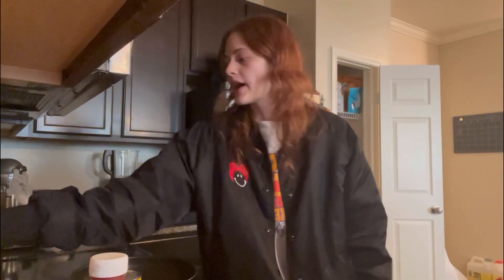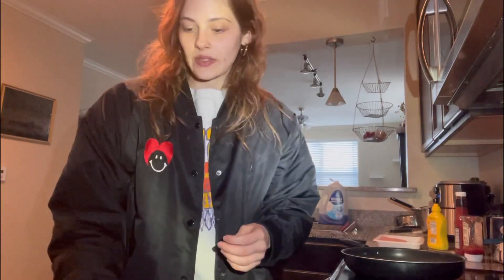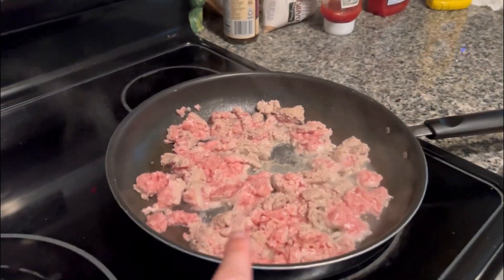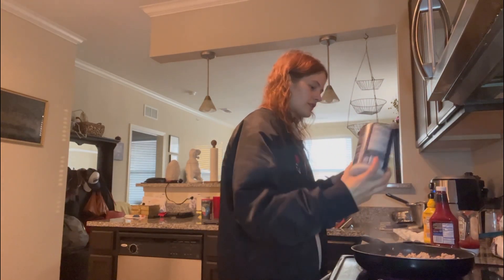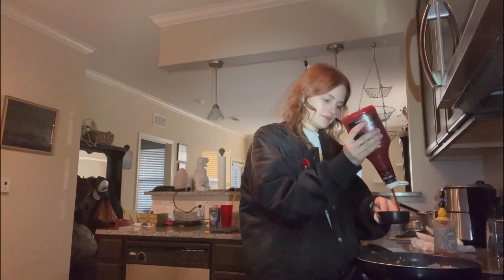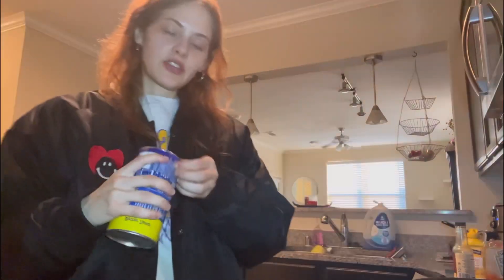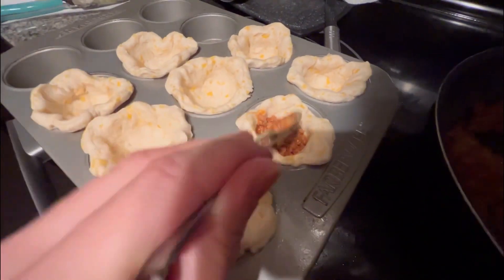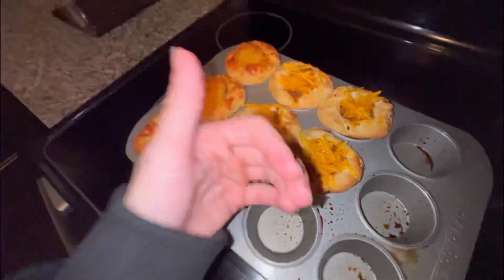QUICK & EASY DINNER RECIPE! | hamburger cups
hey everyone!! in this video i show you exactly how i make these hamburger cups. It’s one of the easiest go-to meals I’ve made yet. Hope you try it and enjoy :)

✶ ★HAMBURGER CUP RECIPE★ ✶

Ingredients
• 1lb ground beef (I used turkey)
• ½ cup ketchup
• 2 tablespoons light brown sugar
• 1 tablespoon yellow mustard
• 1 teaspoon Worcestershire sauce
• 2 tubes (6 oz each) refrigerated biscuits
• Shredded cheese for topping

Instructions
1. Heat oven to 400°. Prepare a 12-cup muffin pan and spray 10 of the muffin cups with cooking spray. Set aside.
2. In a skillet pan, over medium-high heat, cook and crumble ground beef until no longer pink. Drain.
3. Add the ketchup, brown sugar, mustard, and Worcestershire sauce. Stir to combine. Turn heat to LOW and let it simmer while you prepare the muffin cups.
4. Take one biscuit and smush it out to make a large, flat circle shape. I use my hands for this (it's easiest) but you could also use a rolling pin.
Press it into a muffin cup. Repeat with remaining biscuits.
5. Top with a large scoop of the cheeseburger mixture (fill to the top of the biscuit) and then place shredded cheese on top
6. Cook for 13-15 minutes or until biscuit cups are golden brown on top and cooked through.
7. Let cool for anout 5 minutes in the muffin pan and then serve.